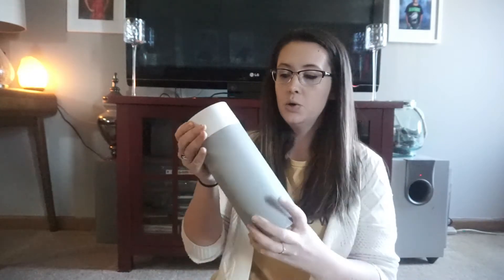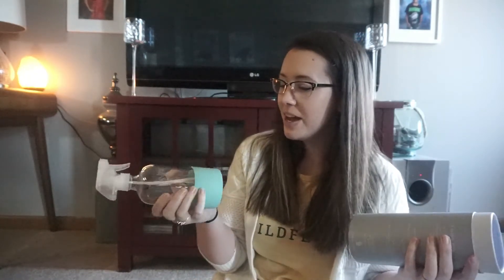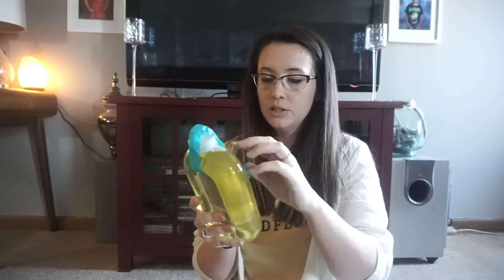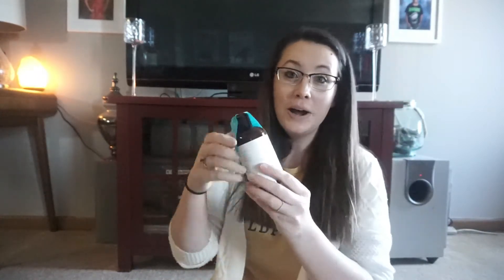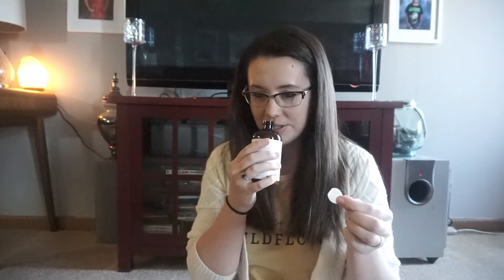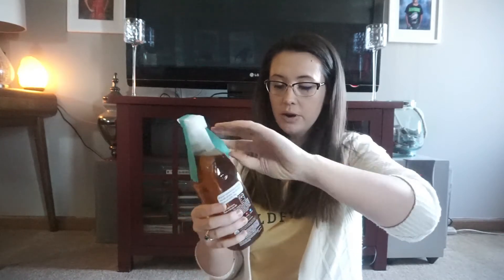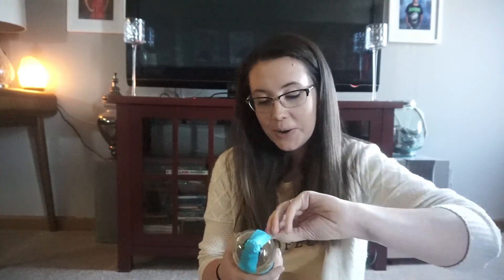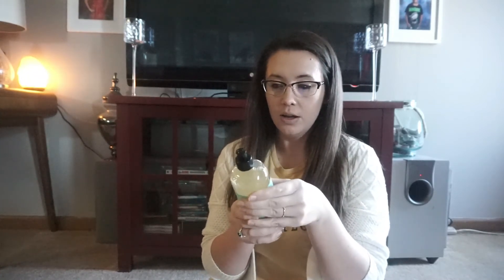Grove Collaborative Unboxing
Vacuum